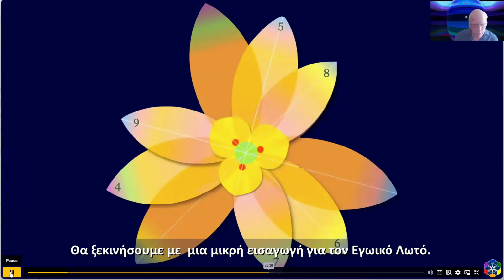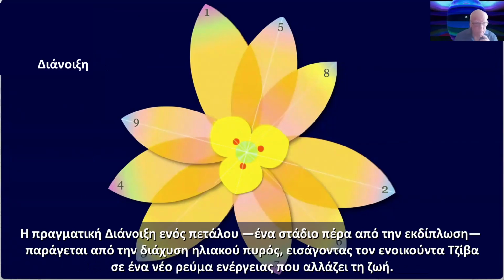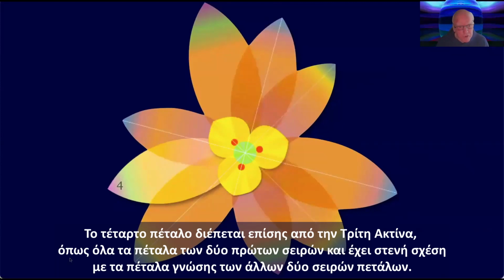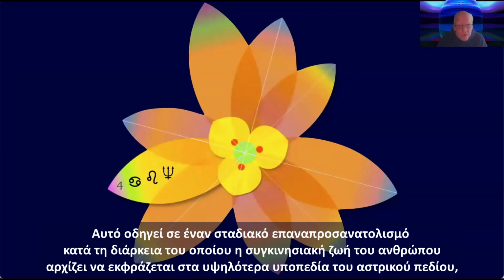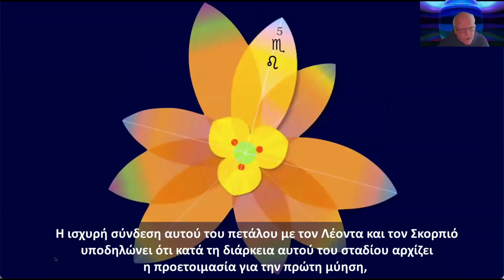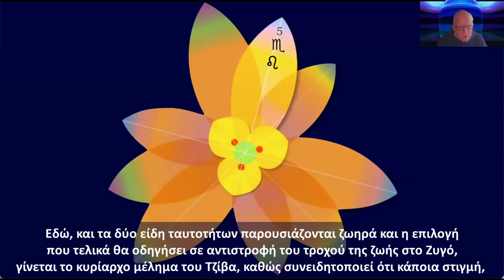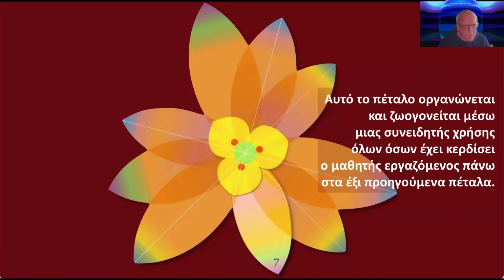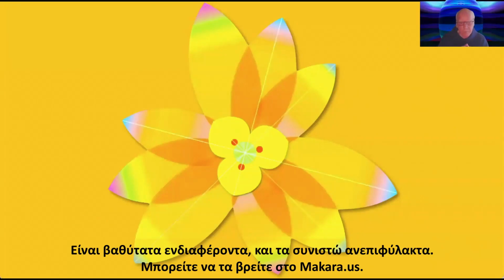Οι Νόμοι της Ψυχής και ο Εγωϊκός Λωτός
Francis Donald

Όπως παρουσιάστηκε στο 38ο Διεθνές Συνέδριο Morya Federation: Ο Υδροχοϊκός Χριστός  ~ Ο Ερχόμενος Αβατάρ της Αγάπης.

Απόσπασμα από την ομιλία του Francis Donald πάνω στον ΔΕΥΤΕΡΟ ΝΟΜΟ ΤΗΣ ΜΑΓΝΗΤΙΚΗΣ ΠΑΡΟΡΜΗΣΗΣ, 26 Μαΐου 2024

Ομιλία του Francis Donald, Οι νόμοι της Ψυχής και ο Εγωικός Λωτός, 27 Μαΐου 2024

 Προσυνέδριο Επτά Ακτίνων.

Πρώτη και Δεύτερη Ημέρα. 26 και 27 Μαΐου 2024